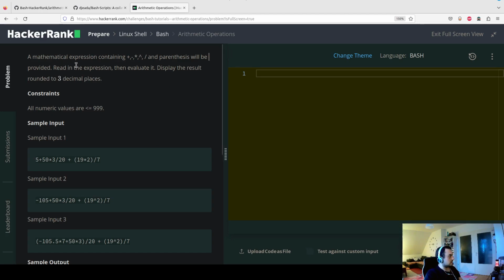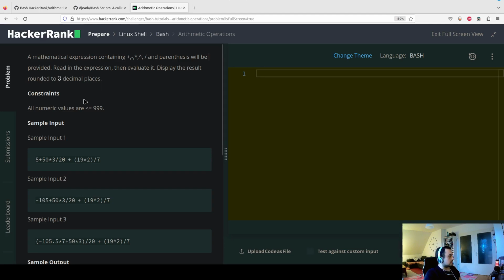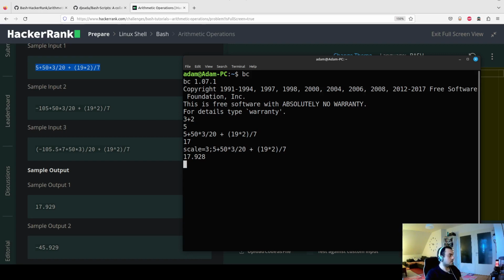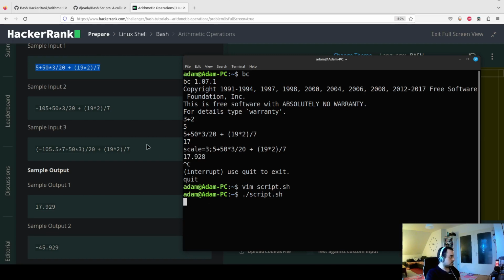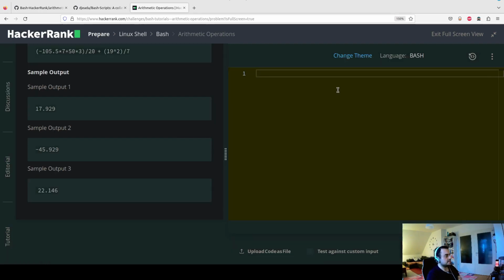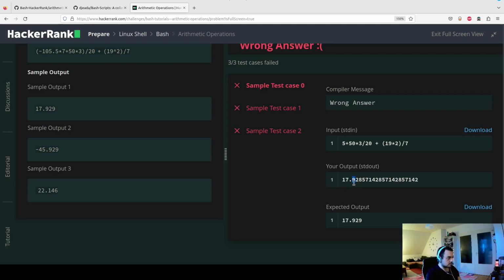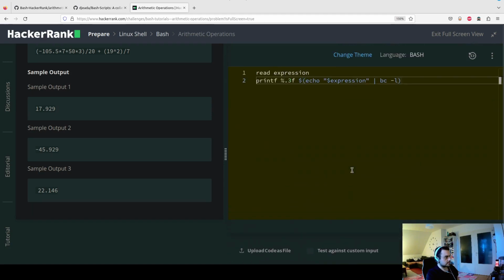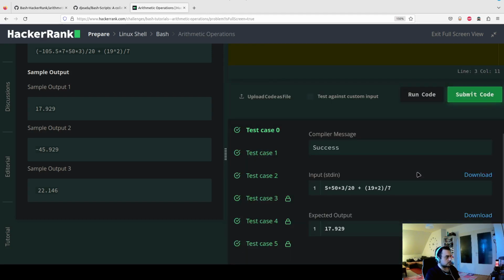BASH from beginner to advanced: Solutions to Hackerrank Challenges - Episode 4: Arithmetic Operation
Welcome to this in-depth series of videos where we will be providing solutions and explanations for various BASH challenges from Hackerrank. In this video, we will be tackling the "Arithmetic Operations" challenge, which can be found at this

Bash is a command-line shell, and as such, it does not have built-in functionality for performing mathematical operations. However, Bash does have the capability to perform basic arithmetic using the expr command or the $((...)) notation. For example, to add 2 and 2 in Bash, you can use the following command:

expr 2 + 2

or

Both of these commands will output "4". More complex mathematical operations can be performed using external commands such as bc.

echo "2+2" | bc